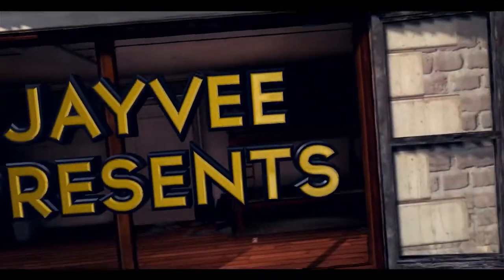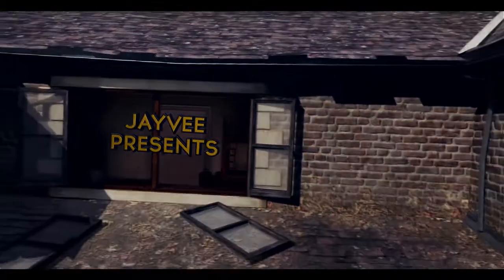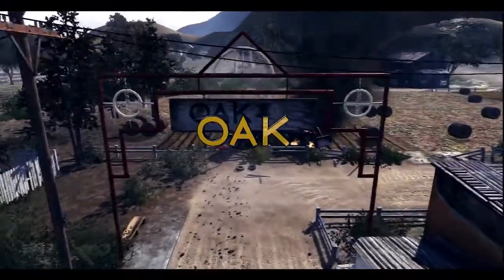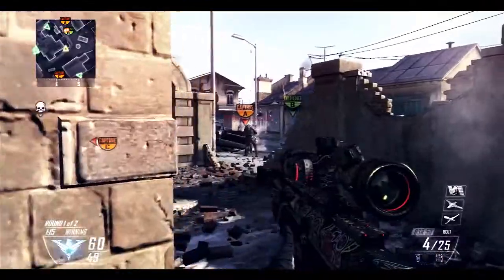Oak- Oakmeal 1.1 (Preview) ft. Foul Jayvee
Hey guys, this is a re-edit for my one year episode that came out. This came out exactly a year ago, and jayvee is re-editing it for old times sake :3. There is nothing special done to this preview yet so expect great things :)